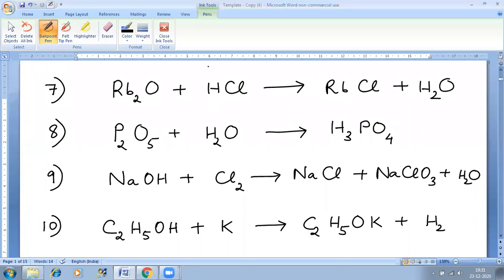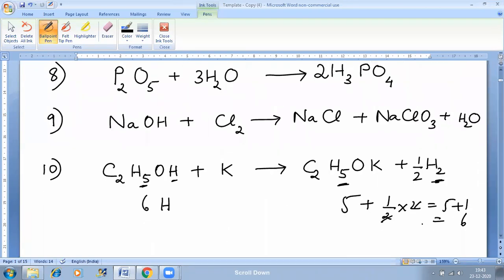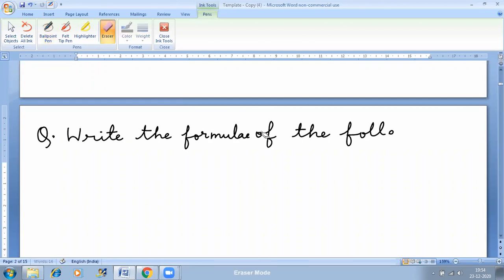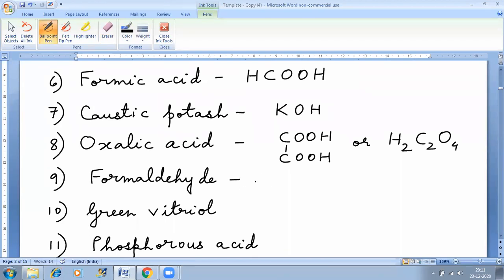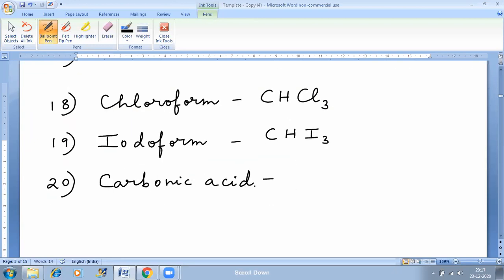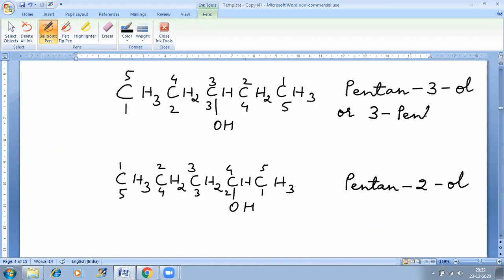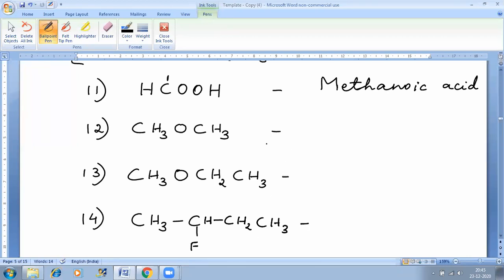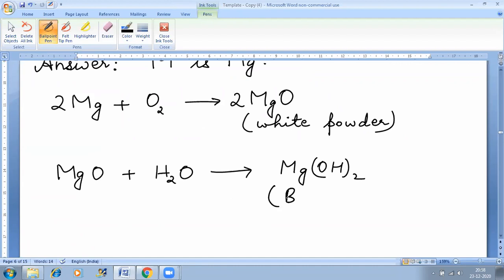23.12.20 X CRASH COURSE CHEMISTRY lecture by PUSHPAK SIR